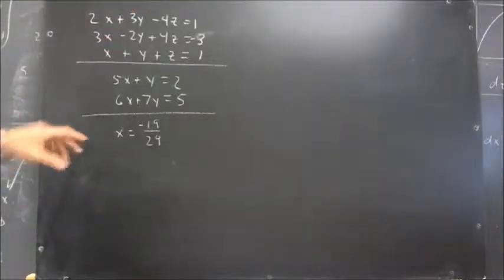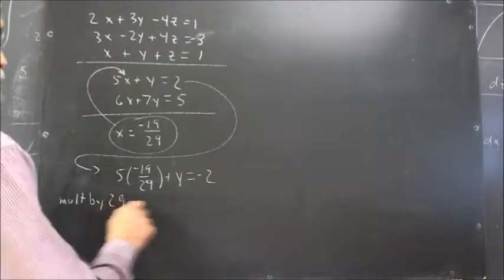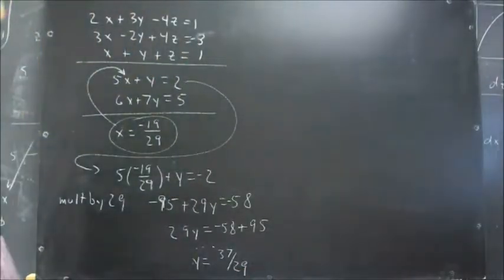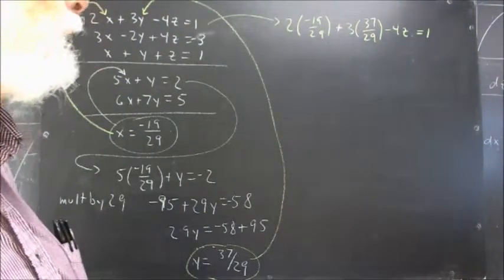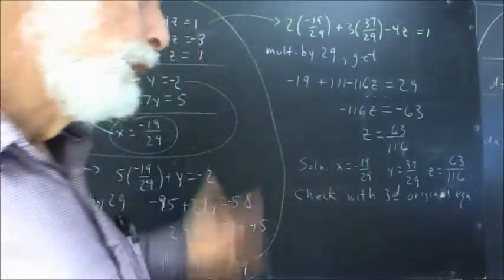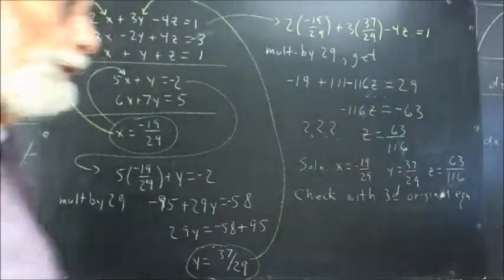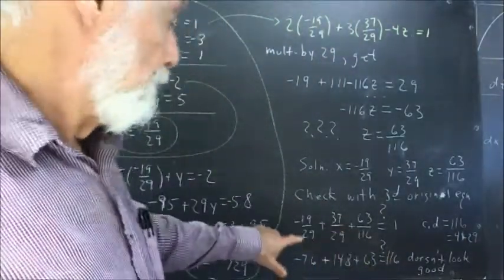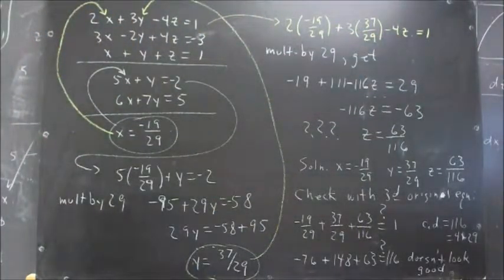158 107 completing the solution substituting back into previous equations and solving checking sol